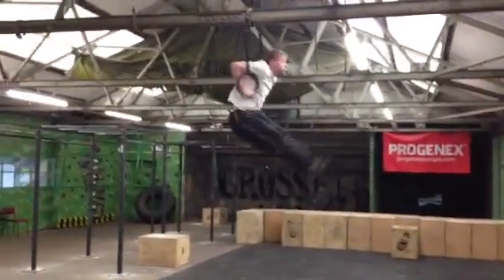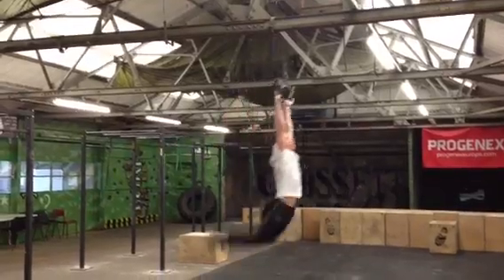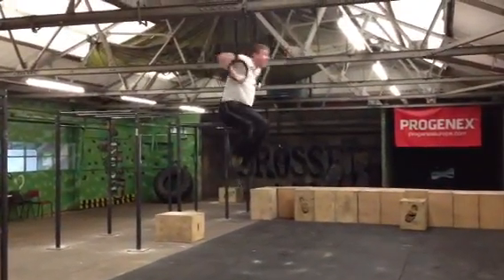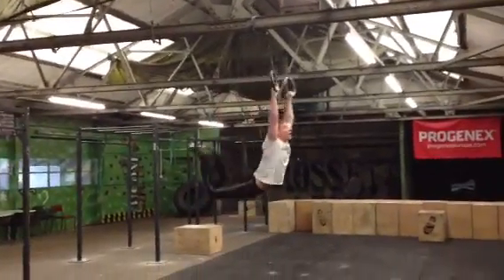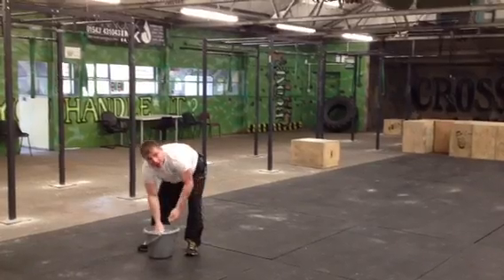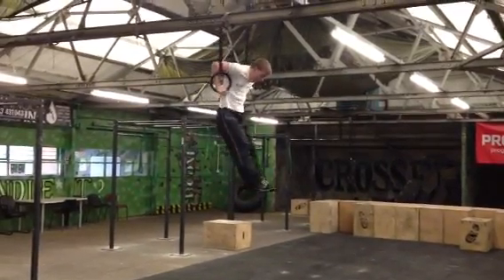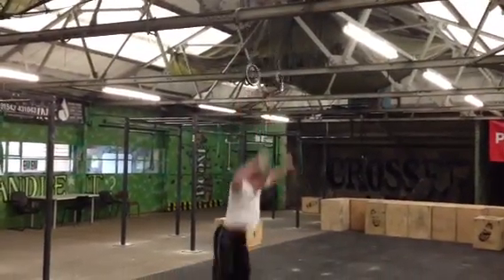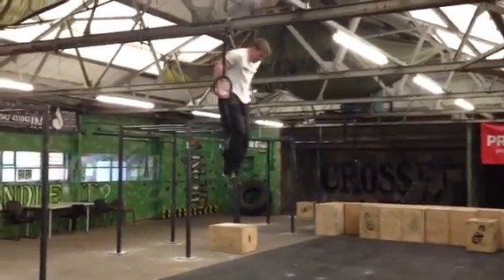30 muscle ups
Mitch doing 30 muscle ups for time!
3.25! Rapid!